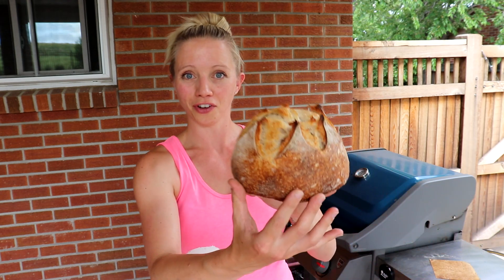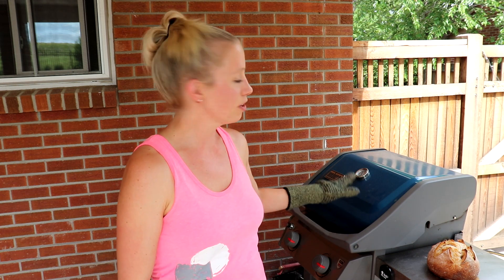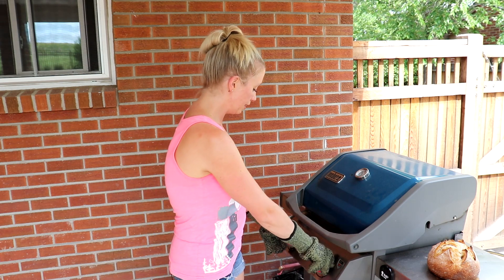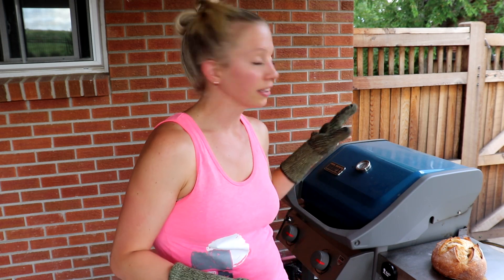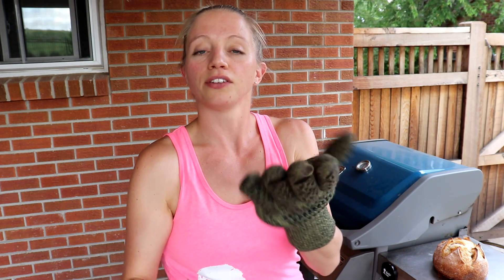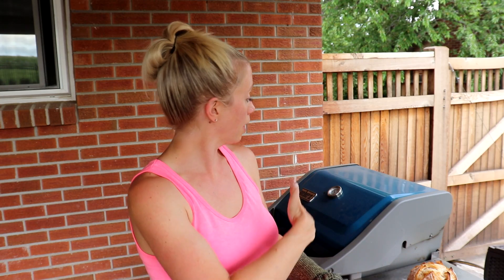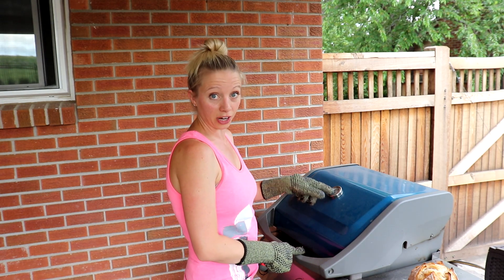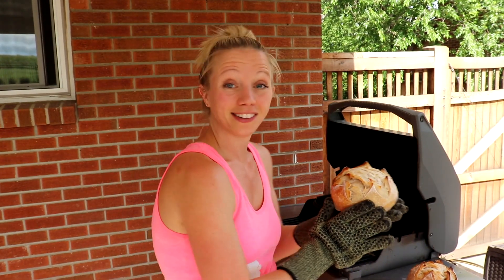How to Bake Sourdough on the BBQ Grill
Have you been avoiding turning your oven on because it's so hot? Or maybe you're renovating your kitchen and don't have access to your oven. Or maybe your power is out and you need to bake!

Whatever the situation, we've got you covered.

In this video, Heather demonstrates how to bake a sourdough boule on the barbecue grill. You'll learn what temperature to aim for, what tools you'll need, and how to make sure your BBQ stays a steady temperature.

1. Mix, shape and proof dough as normal (see recipe links below).

2. Preheat BBQ with baking vessel inside on high heat, until temperature reaches 500°F (260°C), roughly 20-30 minutes. Use oven thermometer placed on BBQ grill for maximum accuracy.

3. Score dough and place into baking vessel. Replace lid, close BBQ, and reduce heat to low. Bake for 25-30 minutes, closely monitoring the temperature inside your BBQ. Anywhere from 400-450°F (205-232°C) is ideal.

4. Remove lid and place it underneath the bottom pan, creating an air-bubble insulator to prevent the bottom of the bread from getting scorched. Bake with lid off for 15-25 minutes, depending how dark you like your crust.

5. Voila, your bread is done! If baking more loaves, heat the BBQ back up to 500°F (260°C) before starting again.

Oven Thermometer